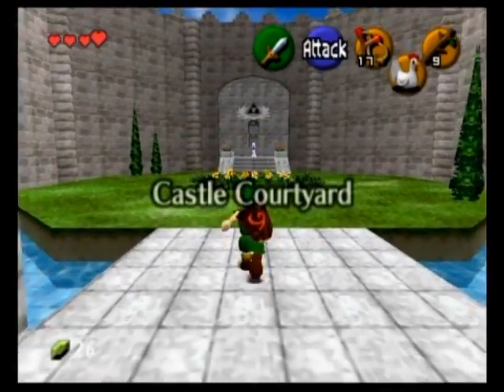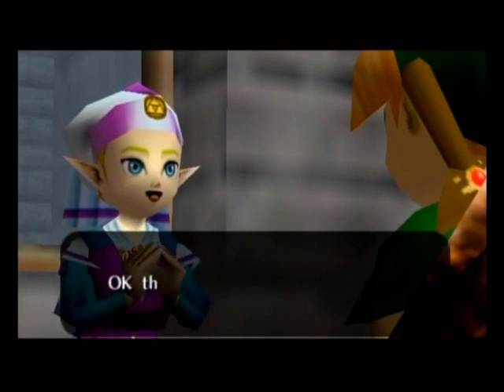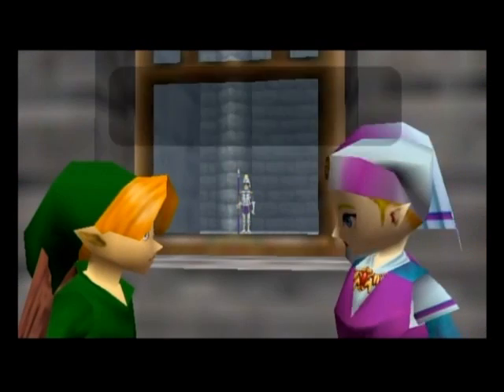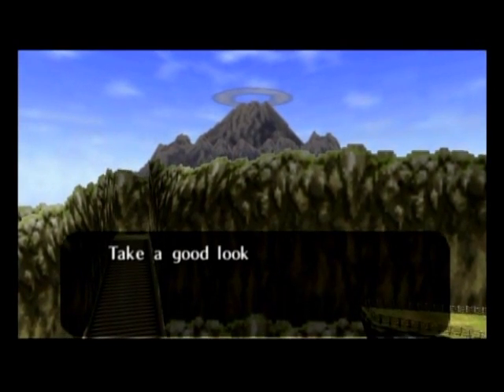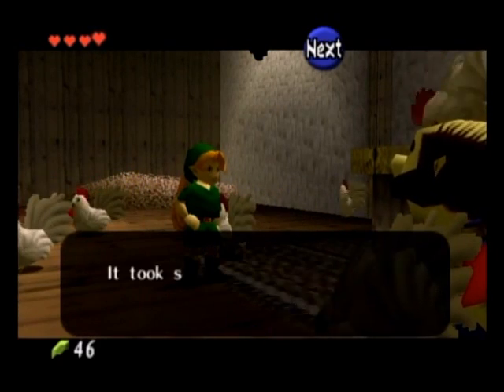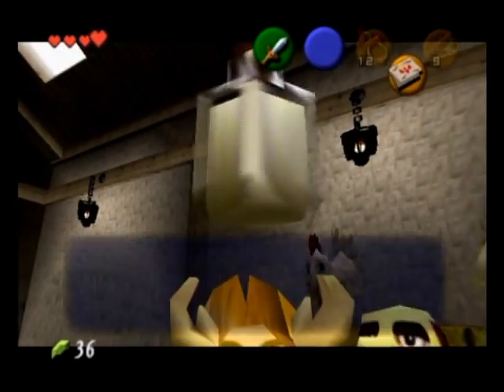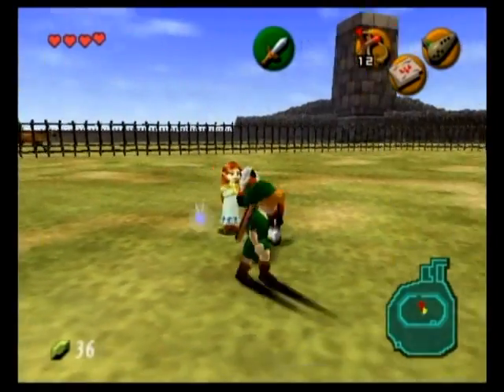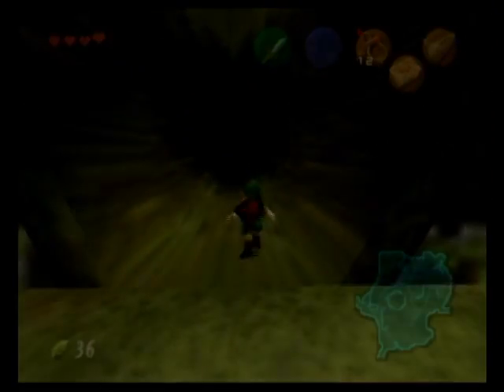Let's Play The Legend of Zelda: Ocarina of Time! (Part 5)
We finally sneak past the guards and meet Princess Zelda, who asks Link to help save Hyrule. Then we pay a visit to Lon Lon Ranch to catch up with Malon, Talon, and meet a couple other interesting characters.